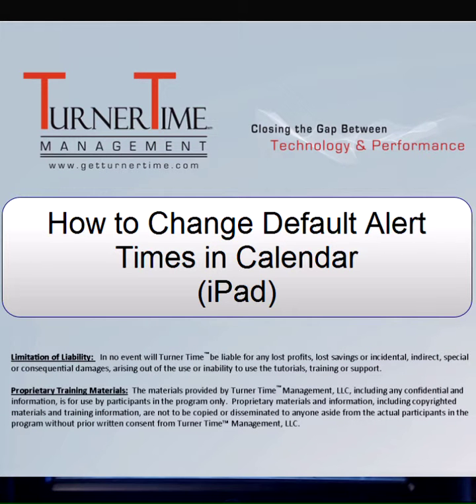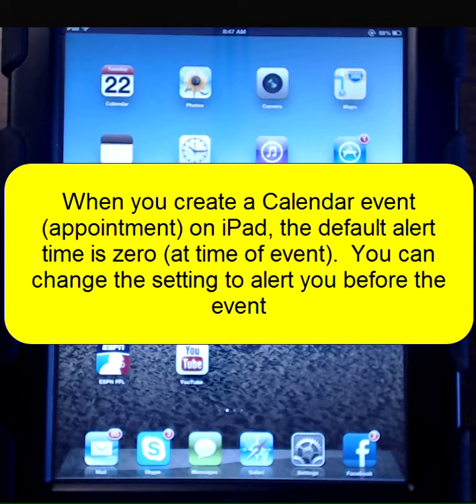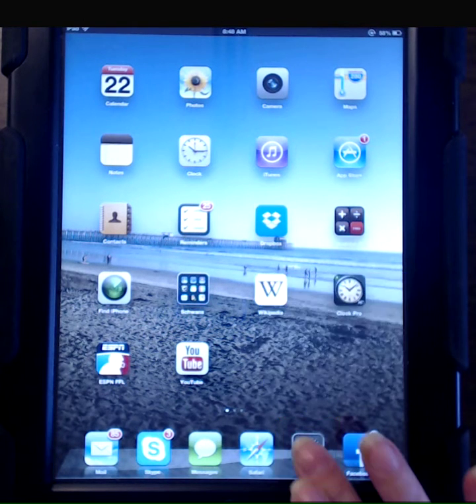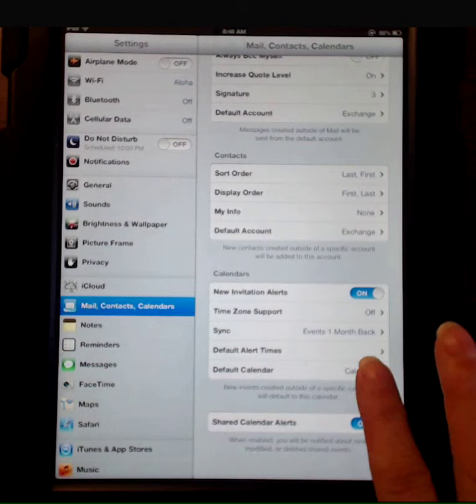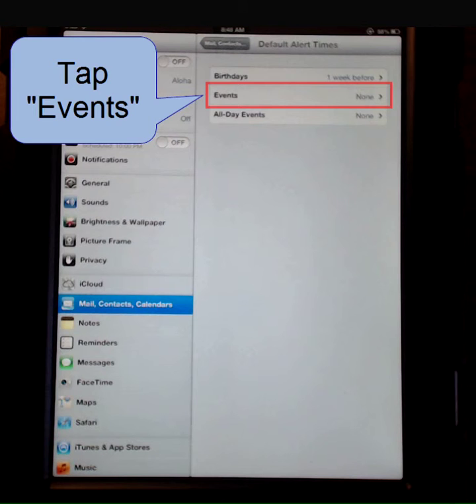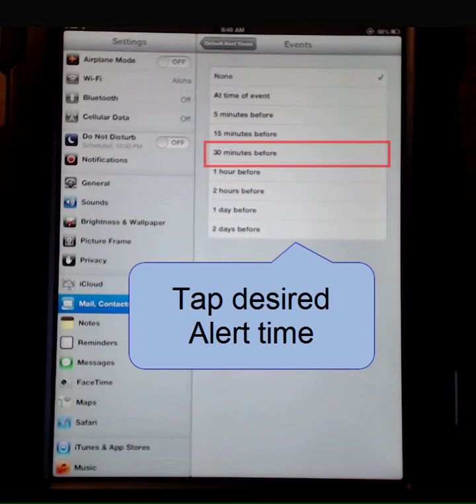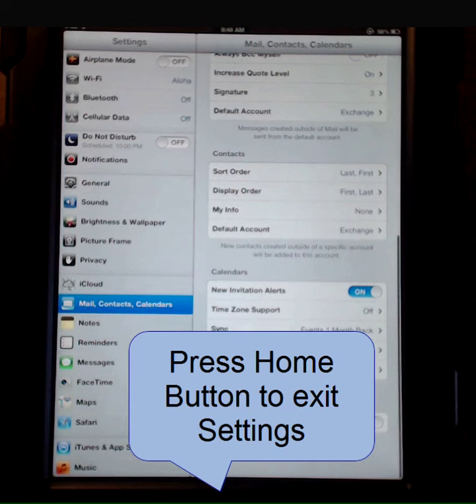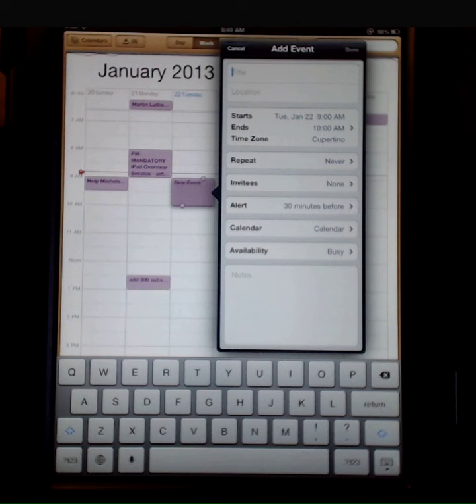Old Tutorial - How to Change Default Alert Times for Calendar (iPad)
When you create an appointment on your iPad you have to select a time for the reminder to pop up.  If you would like to set a default "Reminder" time (like in Outlook), you can change this in "Settings".